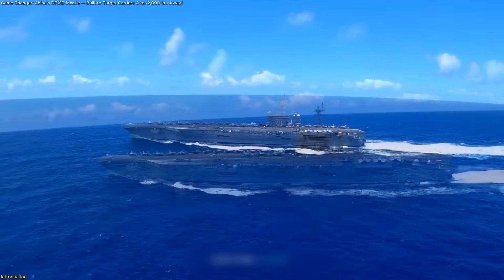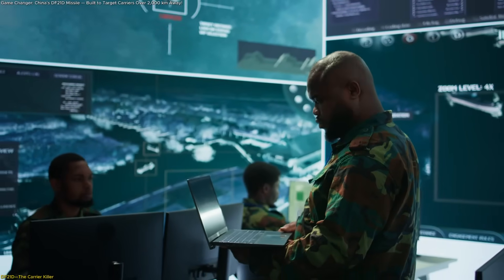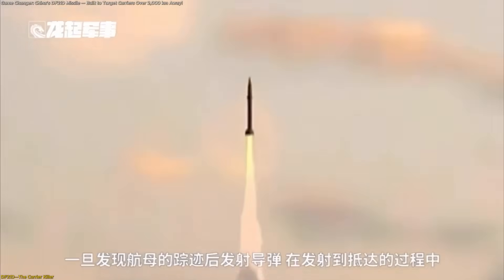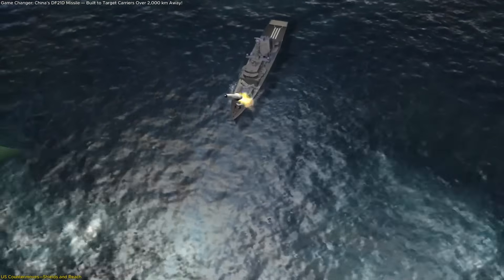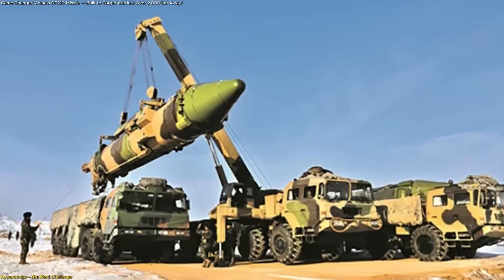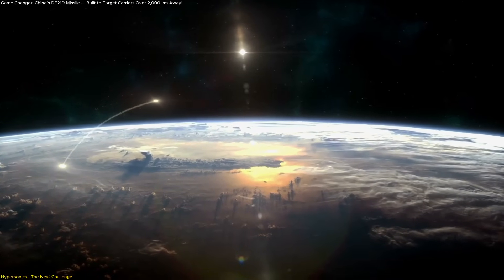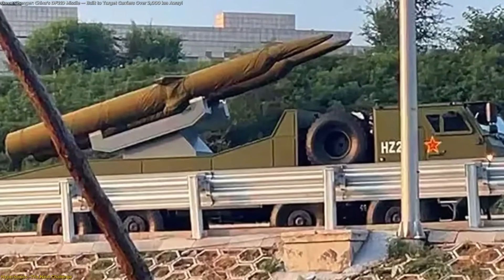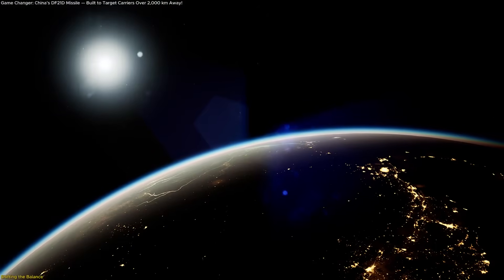Game Changer: China’s DF-21D Missile --Built to Target Carriers Over 2,000 km Away!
China’s DF-21D missile, often called the world’s first true “carrier-killer,” has transformed debates about naval power in the Indo-Pacific. With a striking range of more than 2,000 kilometers, road-mobile launchers, and solid-fueled engines ready to fire at a moment’s notice, the DF-21D puts even the largest aircraft carriers under pressure. Tested since 2014 against simulated targets, this missile highlights China’s focus on anti-access strategies and long-range precision. The U.S. Navy has responded with countermeasures like the Aegis Combat System, electronic warfare aircraft, and the MQ-25 Stingray drone that extends the reach of fighters beyond missile range. Yet with new YJ-series hypersonic missiles reportedly in development, the challenge could soon escalate further. In this video, we break down what makes the DF-21D so special and what it means for the future of carrier operations.
 Reference:
🚀 Space tech. Satellites. Innovation.